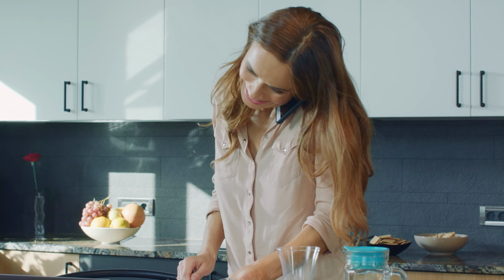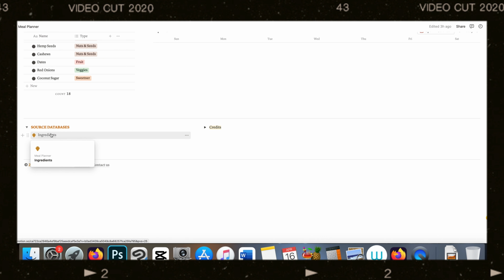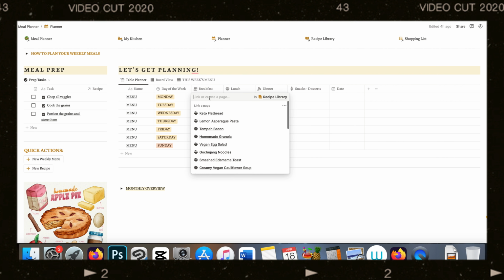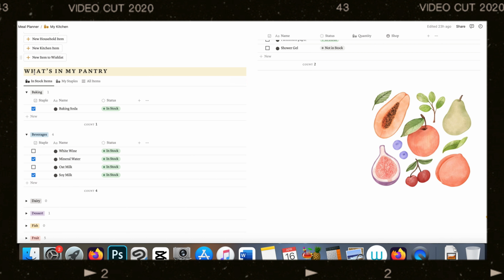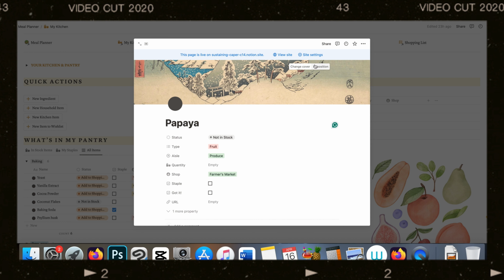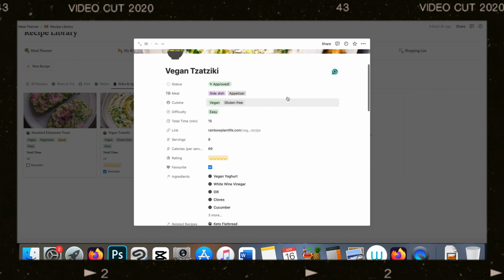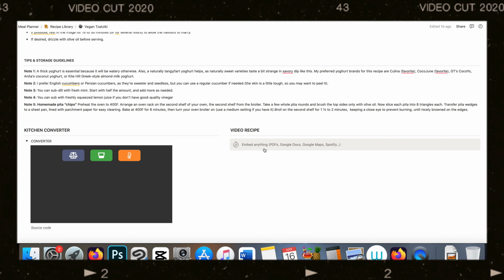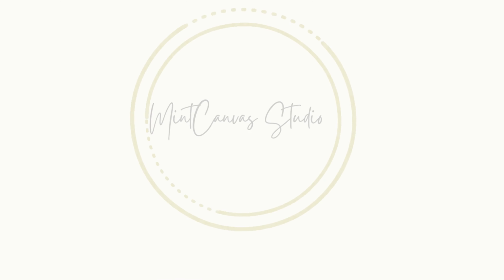Plan Meals in Notion: Meal Planner Template with Recipe Library, Pantry Organiser & Shopping List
⭐️ Check out the NEW MEAL PLANNER 2.0! ⭐️

TIMESTAMPS:
0:00 Intro
0:53 Dashboard
2:42 Template setup
3:48 Meal planner page
6:12 Kitchen & pantry
9:20 Recipe library
12:10 Shopping list
13:28 Outro

KEY FEATURES:
- Dashboard with meal plan in calendar form
- Pantry page to organise your Ingredients and Kitchen Essentials
- Automated Shopping List
- Meal Planner to plan your week
- Recipe Library
- Kitchen wishlist

Leave stress and anxiety out of your kitchen and start planning your meals with Notion!
Warning! It will become addicting! 😆

Happy meal planning! 🥗